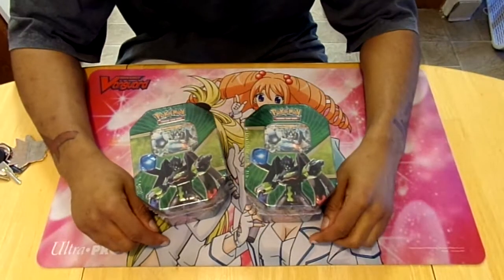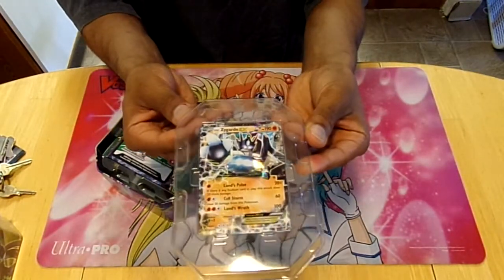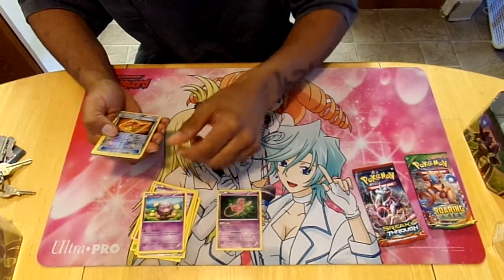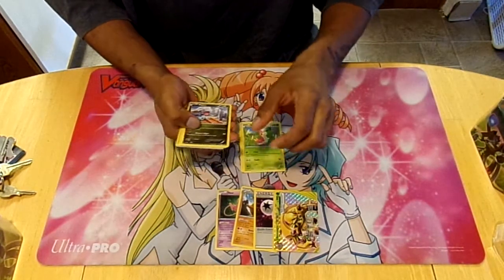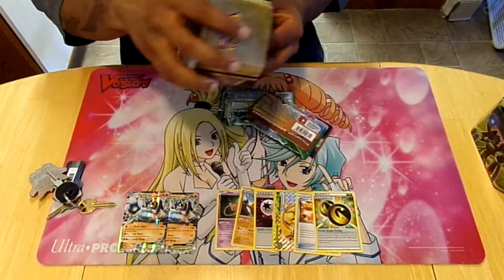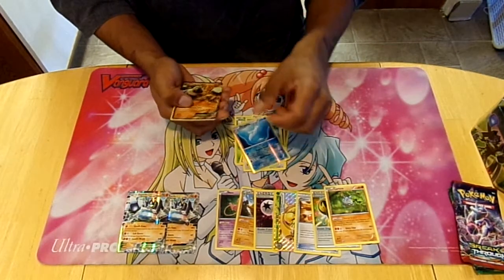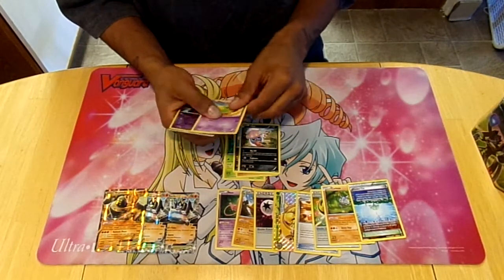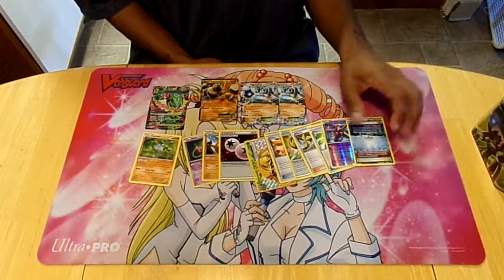Opening 2 Zygarde EX Tins! (AMAZING PULLS)